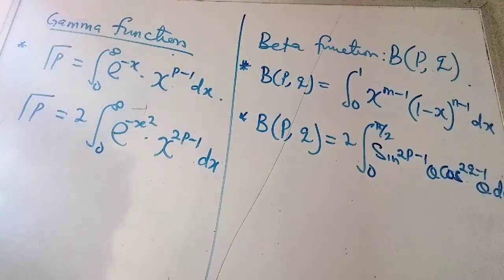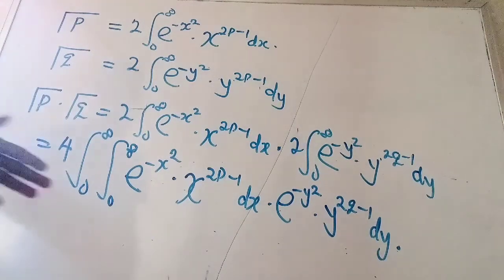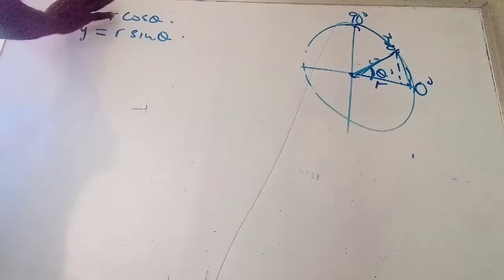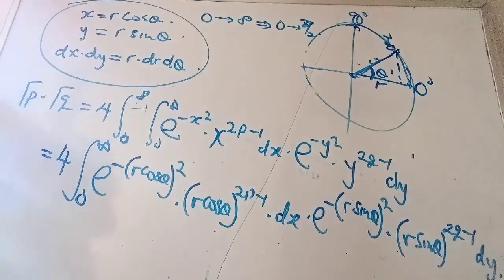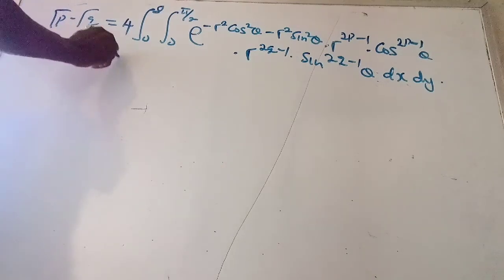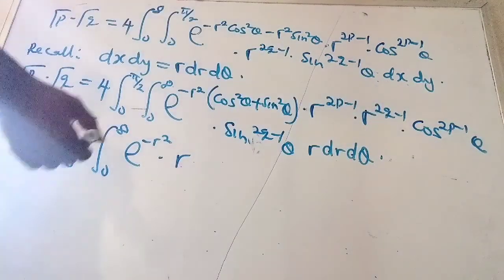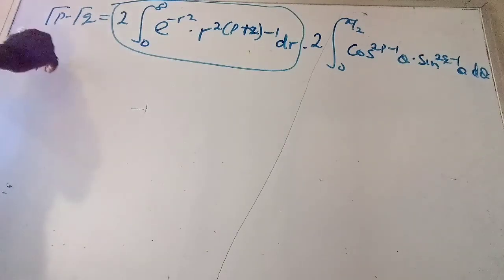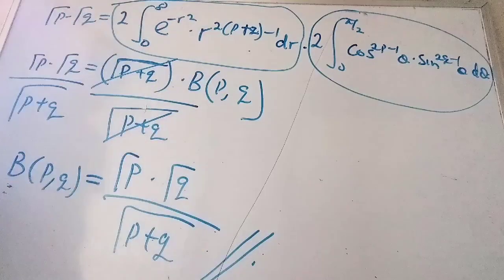SOLVING 300L QUESTIONS OF NATIONAL OPEN UNIVERSITY OF NIGERIA.